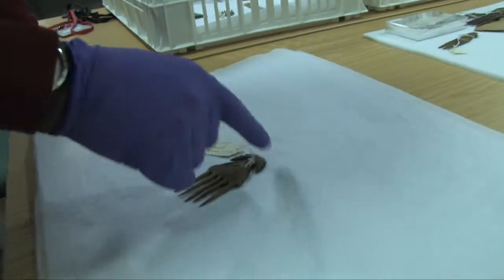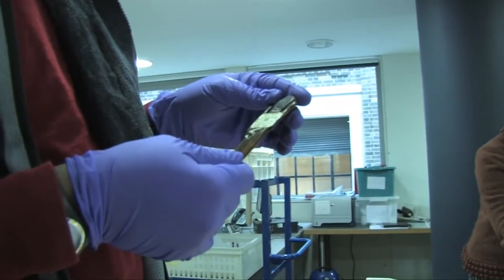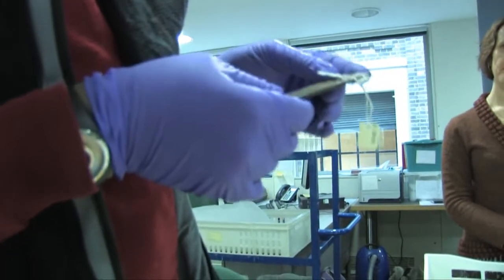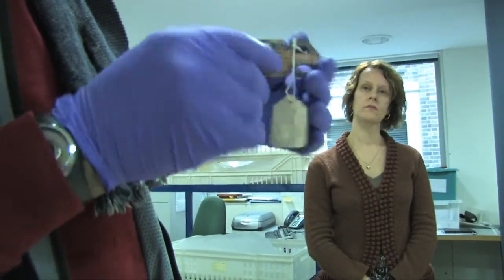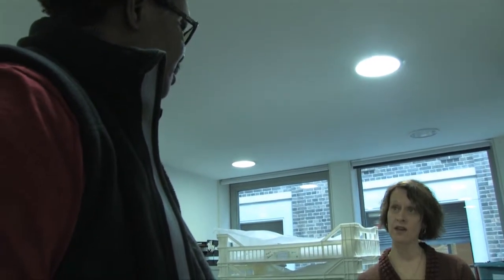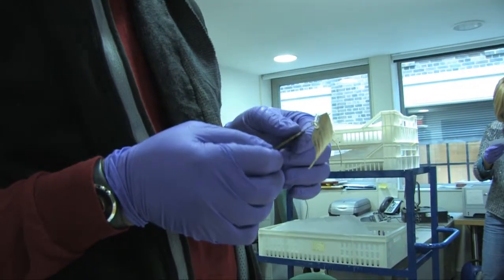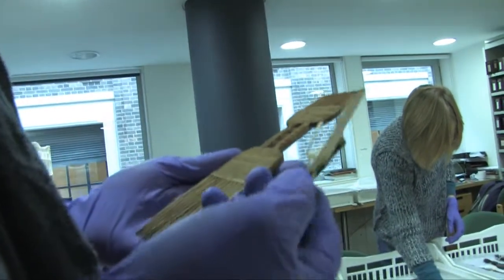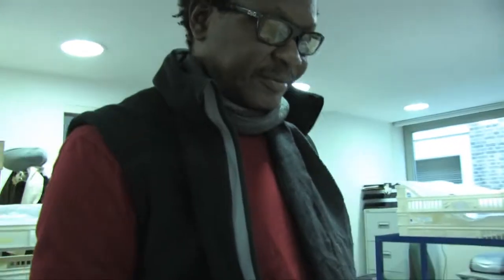OHIOMA POGOSON part 2